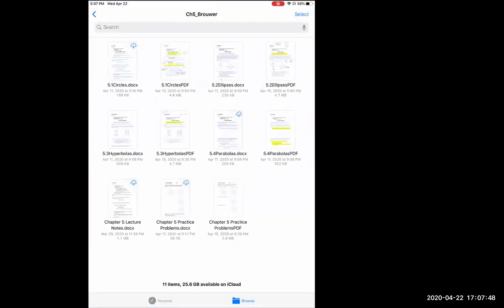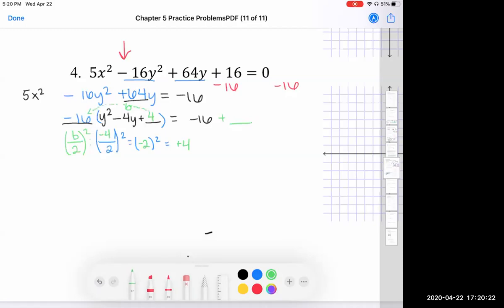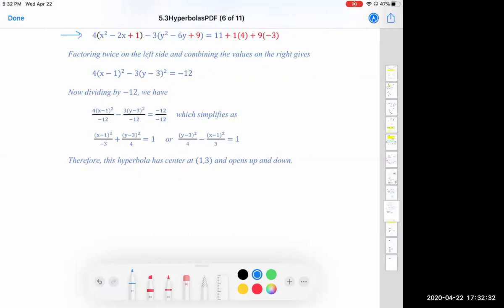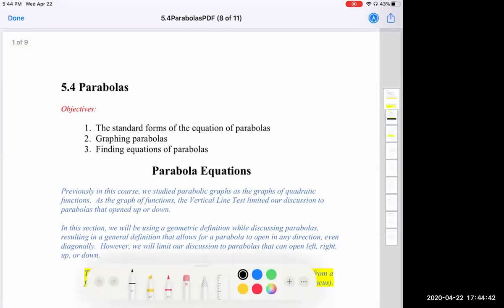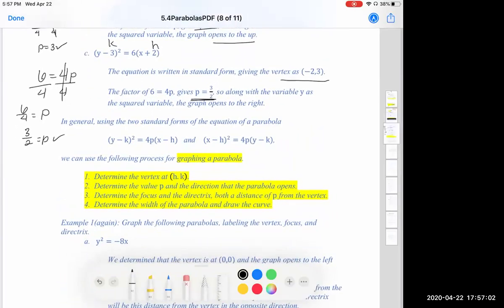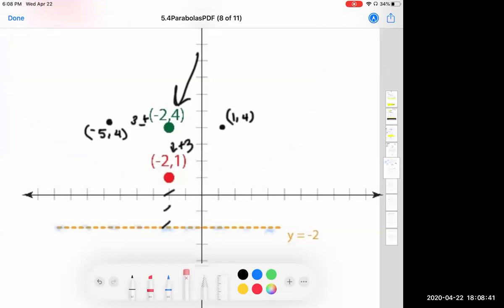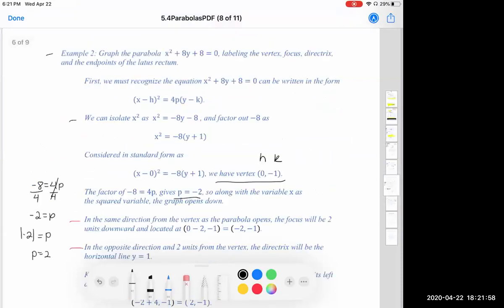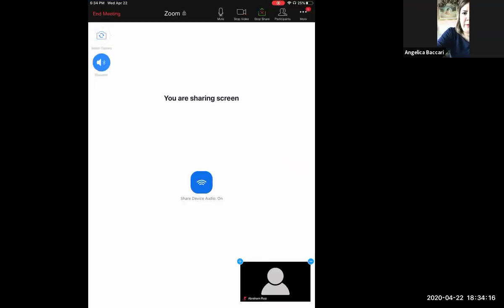Math 25 4/22/20 Section 5.3 and 5.4